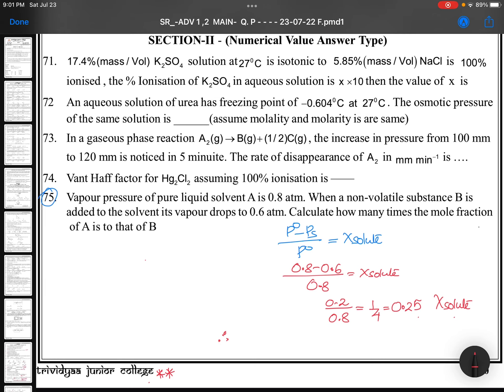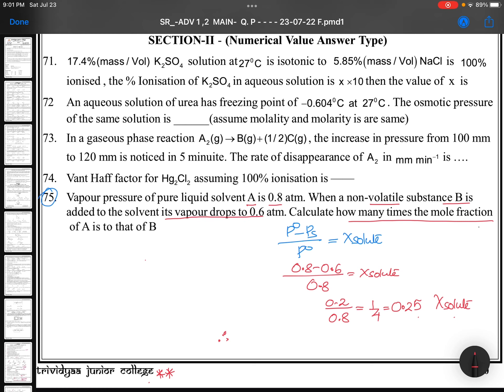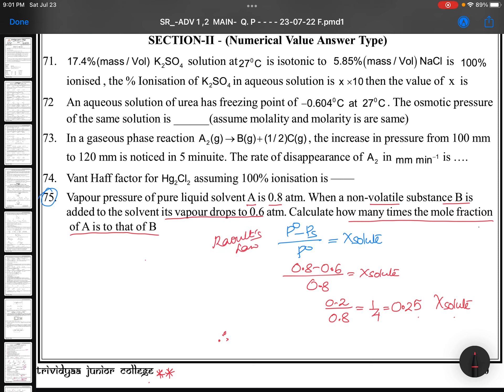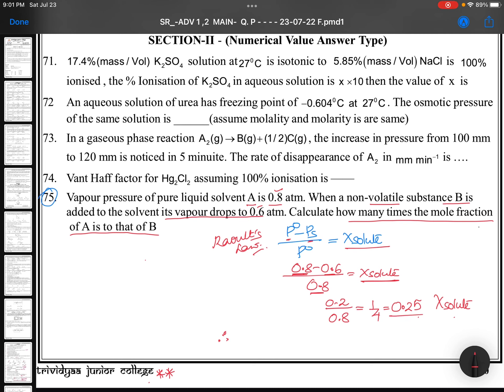Vapour pressure of pure liquid A colligativeproperties